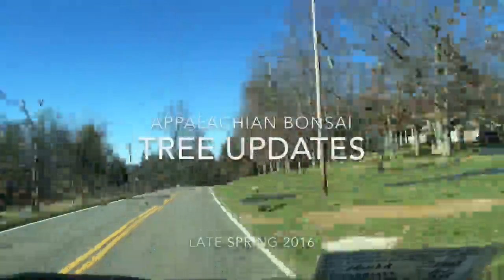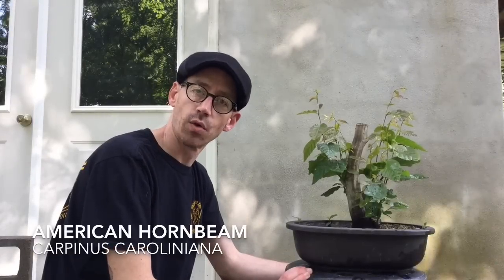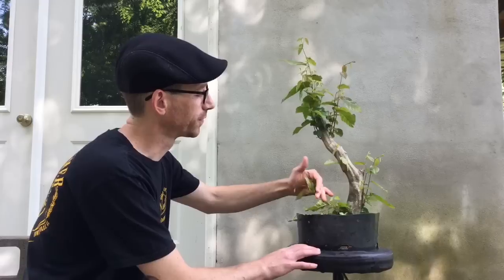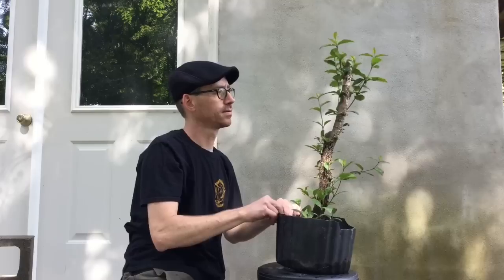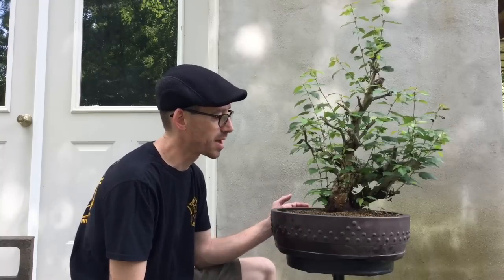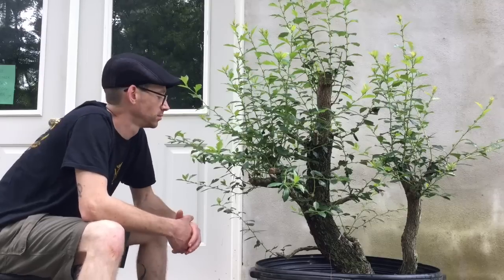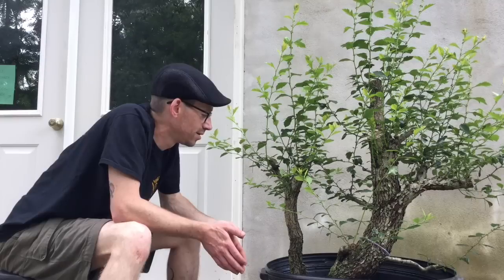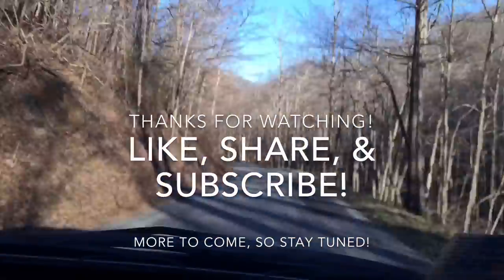Bonsai: Collected Material Update: Spring 2016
As spring ends and summer approaches, I wanted to give an update on some of the trees collected this year. The videos for individual trees can be found below. Bonus: two of my collected privets from previous years are also here!

Excellent growth of branches has occurred. This can be attributed to proper care, well-draining soil, fertilizer, and good old fashioned sunshine. I'm happy to see these trees thriving. From here, we'll continue our care regiment through the summer, slowing down the feeding, and preparing trees for dormancy. A late summer/early fall video update will follow.

There's more to come!

Flowering Dogwood: Coming Soon!